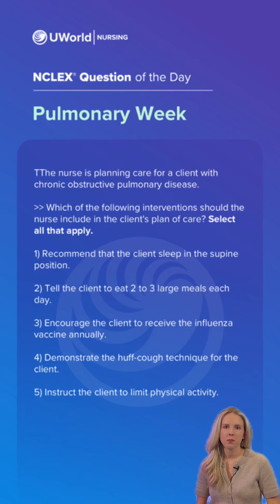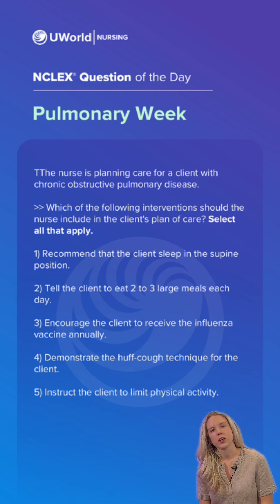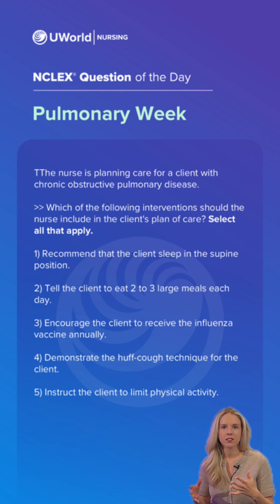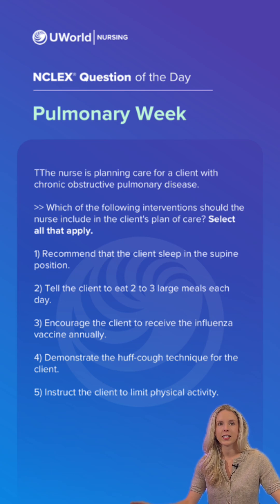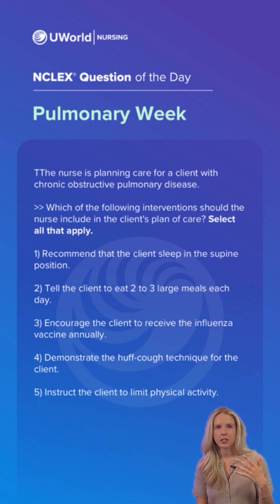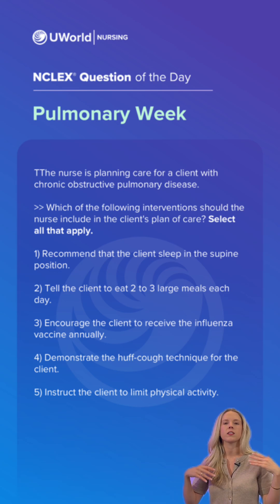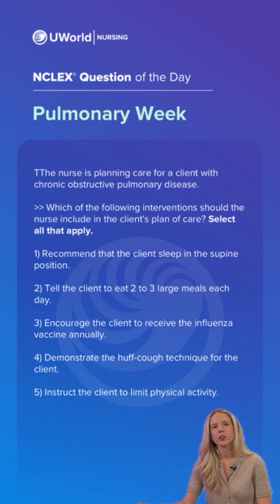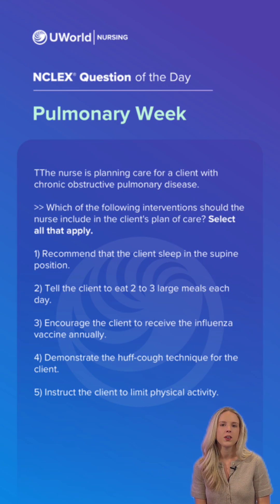QOTD Pulmonary Week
Nurse Samantha explains key pulmonary concepts in today's NCLEX® Question of the Day. Share and save this post to power up your NCLEX study toolkit!

▶️ Don’t miss out! Sign up for our Question of the Week email for more free NCLEX practice questions.